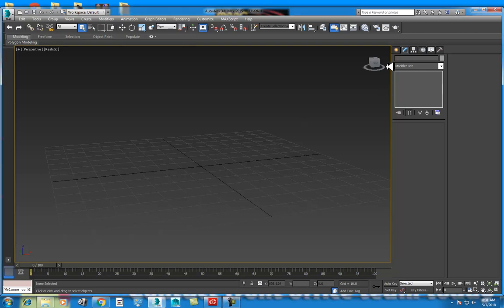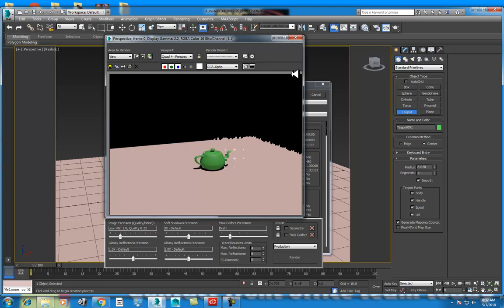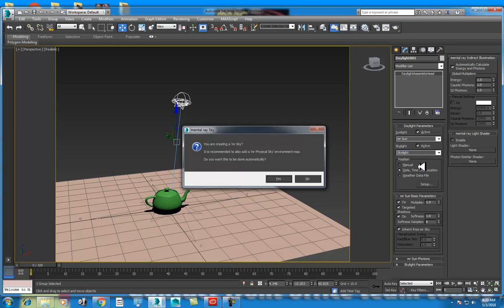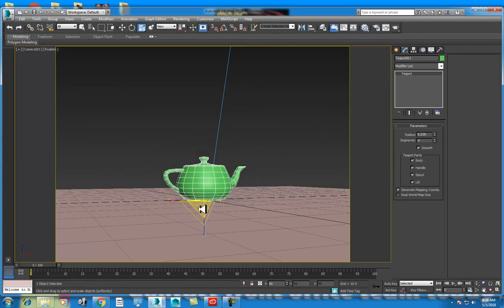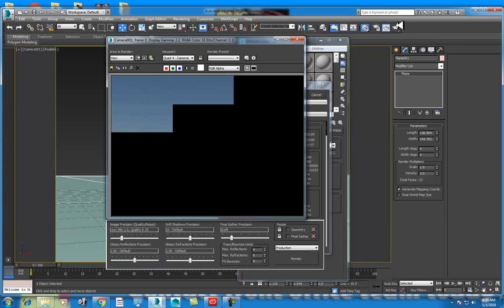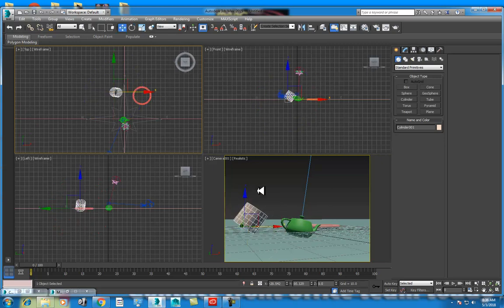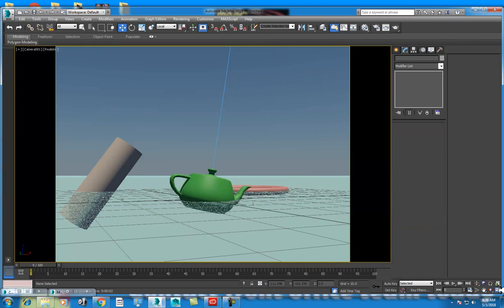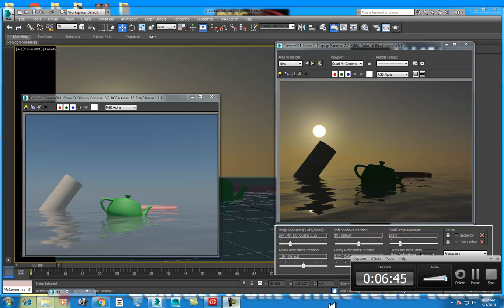day lighting in 3ds max | day lighting system in 3ds max